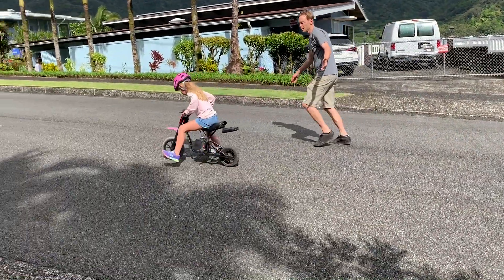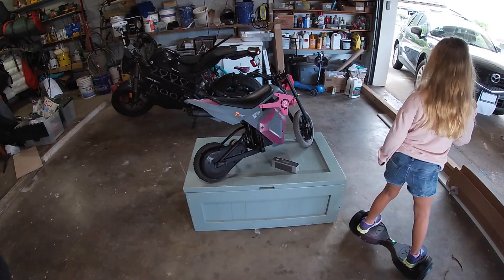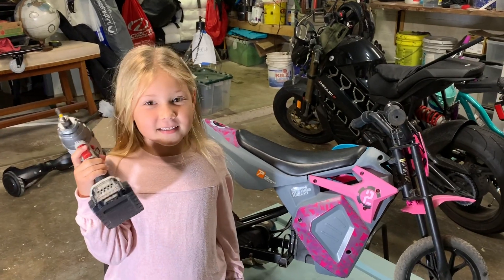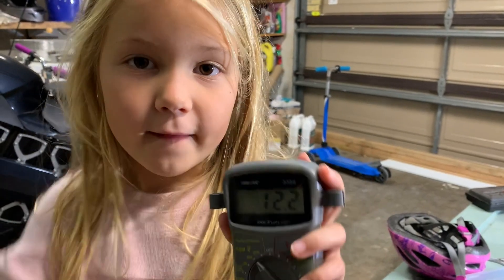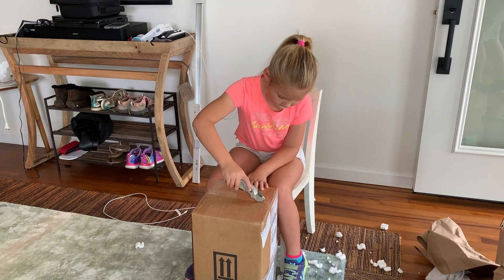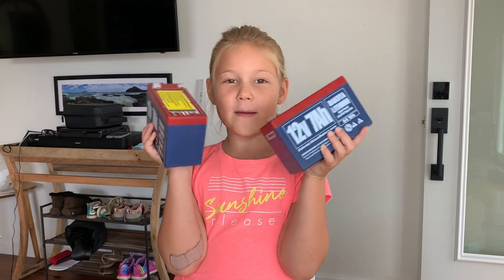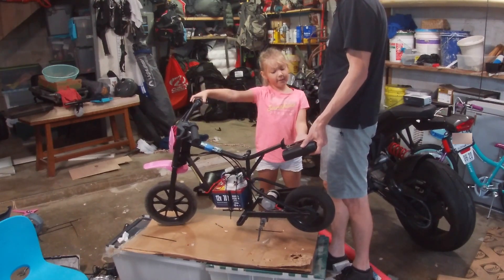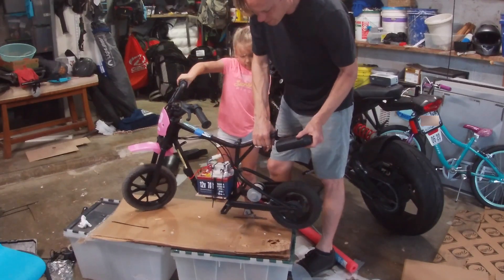Lithium Battery Upgrade Build Video -- Lucky Lily Ann Adventures Family Builds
In this video my family helped me replace the stock batteries on my motorcycle with Lithium Ion batteries.  This gives us more torque and range! Maybe we will upgrade the motor next.

Music licensed with a paid membership to Motion Array:
Contributor Username: LemonMusicStudio
Asset Title: Race Against Time
Asset ID: #425554
YouTube Content ID: Identifyy